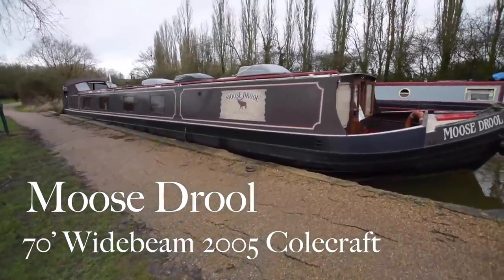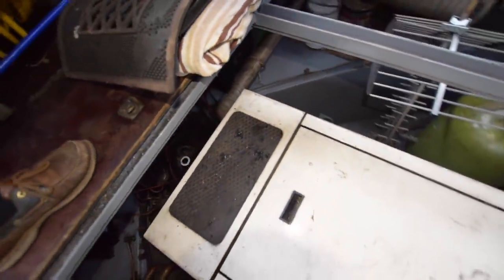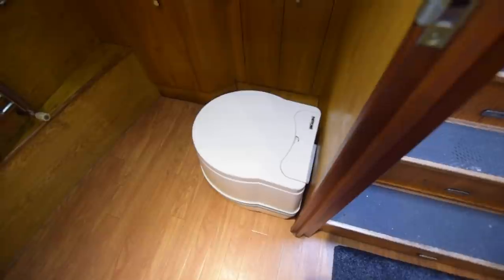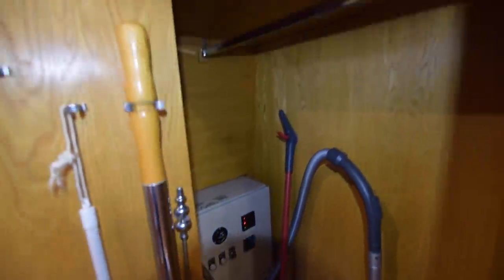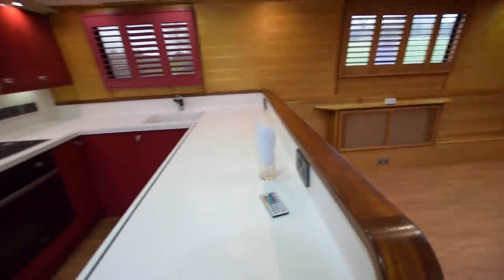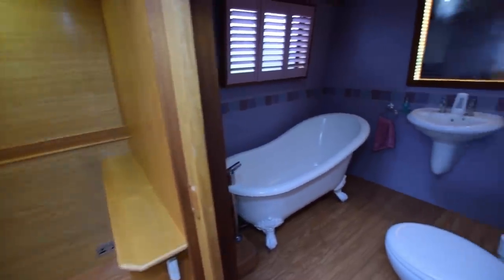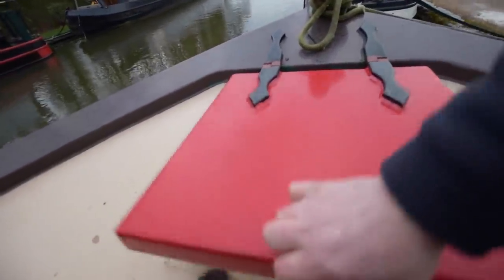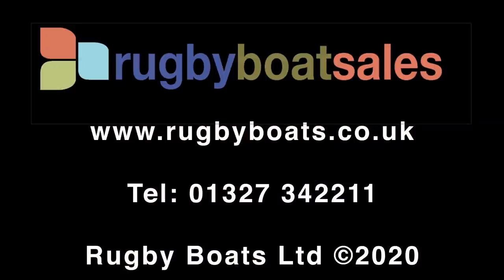SOLD - Moose Drool, 70' Widebeam Colecraft 2005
FOR FULL COLOUR DOWNLOADABLE BROCHURE, EXTENSIVE PHOTOS AND CLEAR LAYOUT PLAN, GO